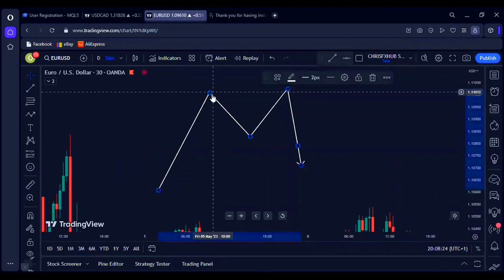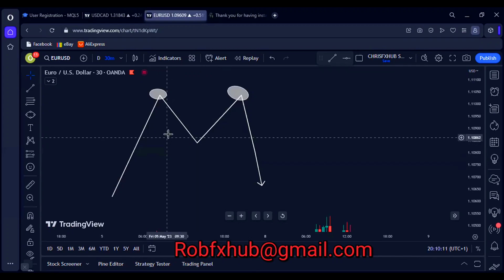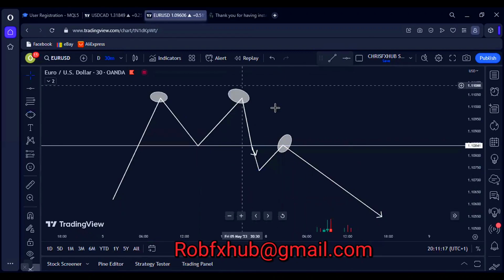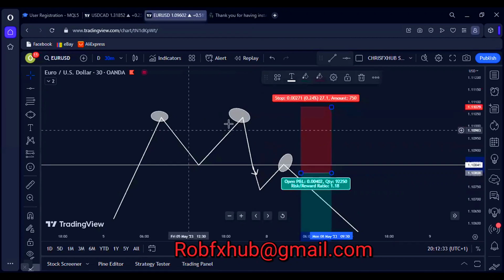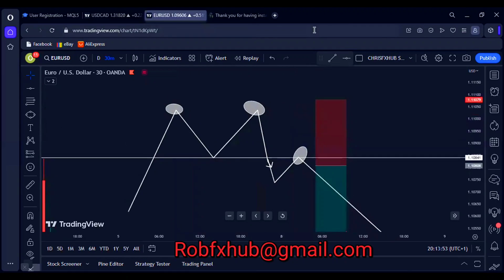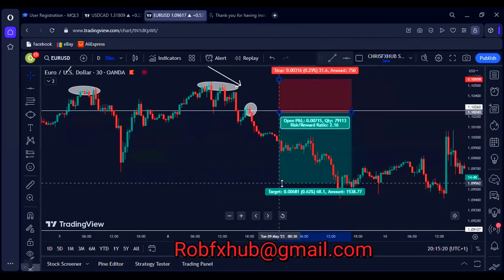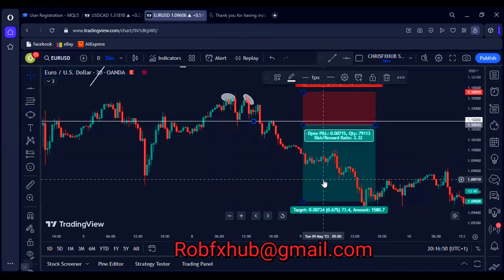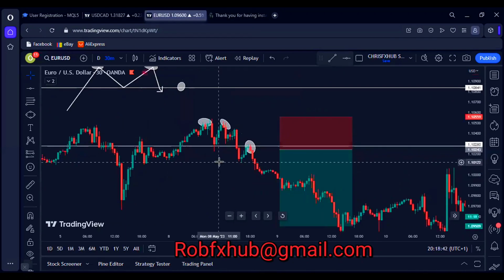Trading Strategy : How to Trade The Double Top Chart patten in Forex And Crypto Currency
Double Top Chart Pattern, Technical Analysis ,  Price Action, Trading, , Reversal Pattern, M Pattern, Forex And Crypto Currency,